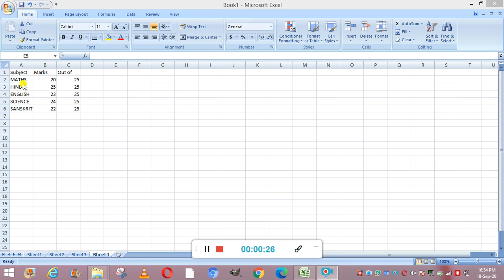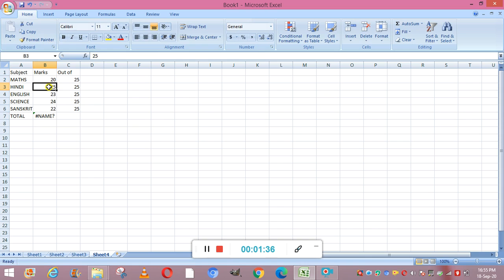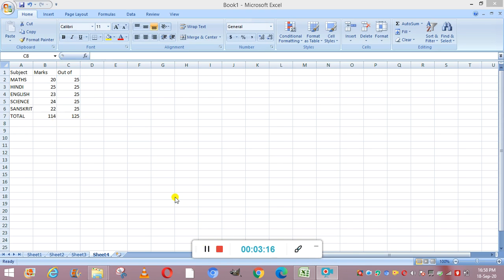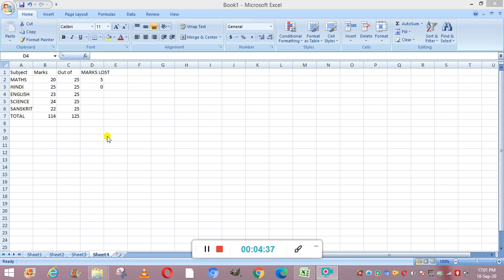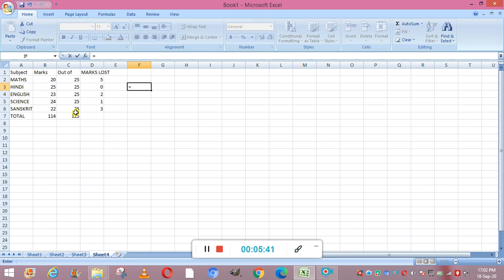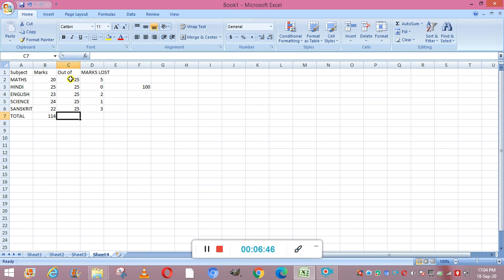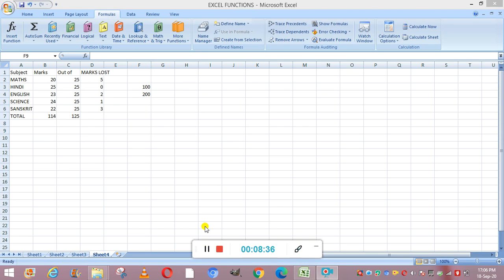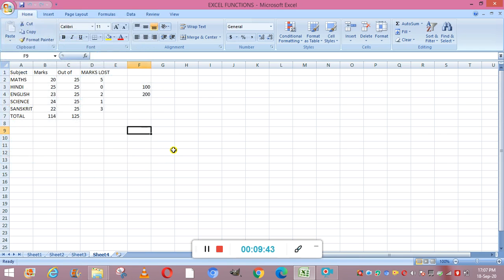Performing calculation sin ms excel 2010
Basic calculations in excel 2010